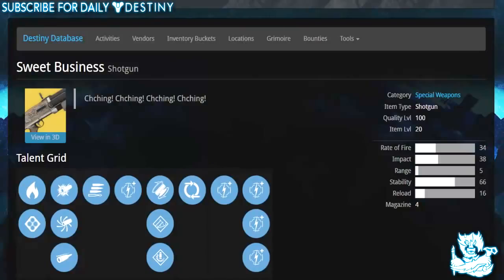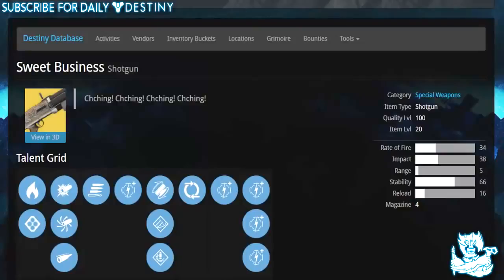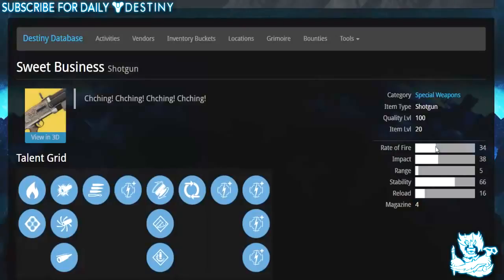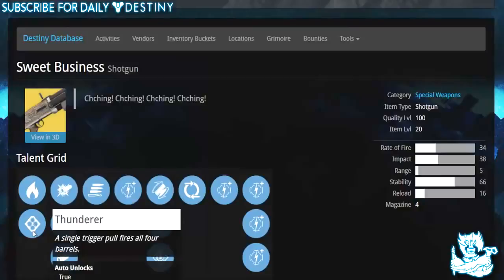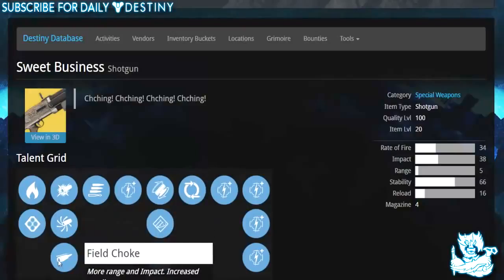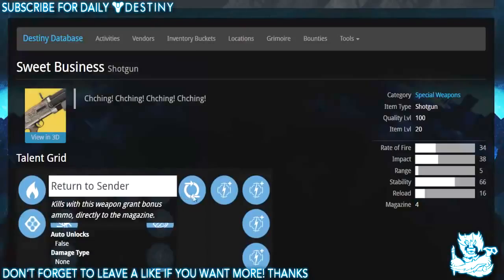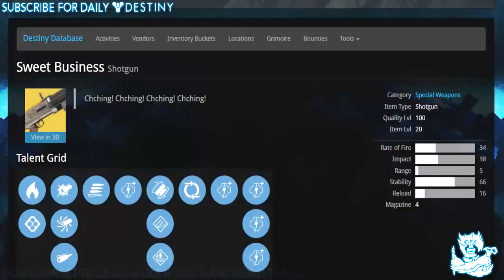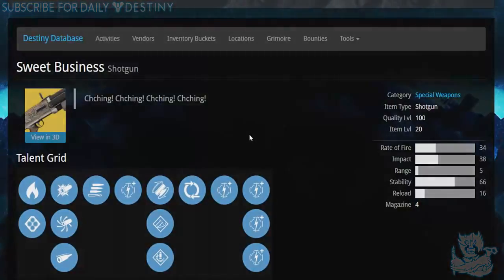50 Destiny NEW Exotic Shotgun SWEET BUSINESS Weapon Stats & Mod Review The Dark Below